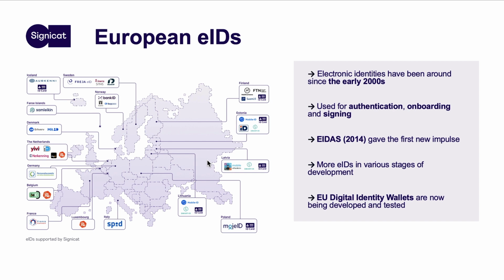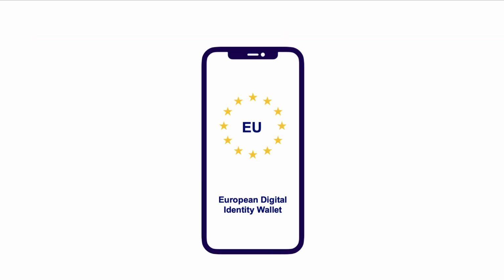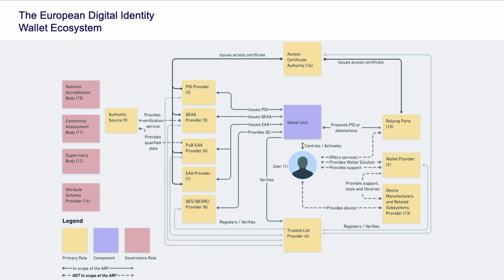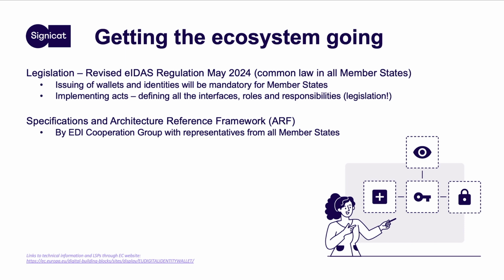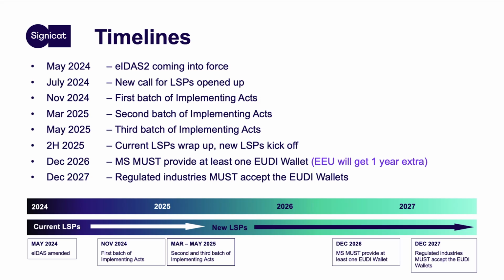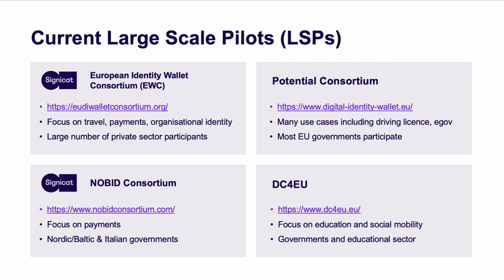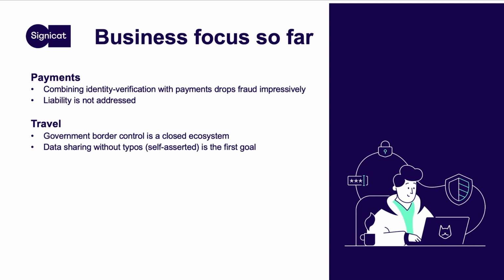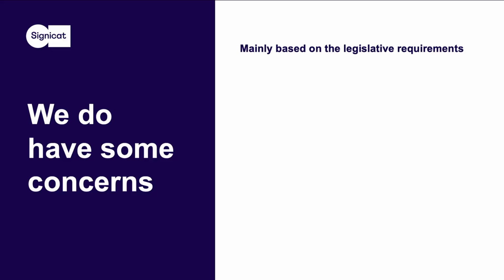The EU Digital Identity Wallet Explained [Live Event]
Europe’s biggest digital identity shift is coming—and it’s closer than you think.

By 2026, all EU citizens will have access to a government-backed digital identity wallet, changing how identity verification, authentication, and data sharing work across Europe.

But how does it actually work—and what does it mean for businesses and ID companies?

In this live session, Esther Makaay, VP of Digital Identity at Signicat, gives a presentation on the fundamentals of the EU Digital Identity (EUDI) Wallet, covering:

📱 How the EUDI Wallet will work
🌍 What the EUDI Wallet ecosystem looks like
🧪 The four large-scale pilots
📅 Timelines and the roadmap ahead
⚖️ The mandatory acceptance for regulated industries
🛠️ If it applies to you and how you should prepare your roadmap

💡 Why Dock Labs is Organizing This Event

At Dock Labs, our conversations with clients in the identity space have made it clear: there’s a growing need for guidance on the European Digital ID (EUDI) framework and mobile driver's licenses (mDLs).

As we prepare to integrate these technologies into our own platform, we recognize the importance of bringing together thought leaders and practitioners to share insights and spark dialogue.

That’s why we’re hosting this session—so we can collectively explore the evolving landscape of digital identity, and help our community stay ahead of the curve.